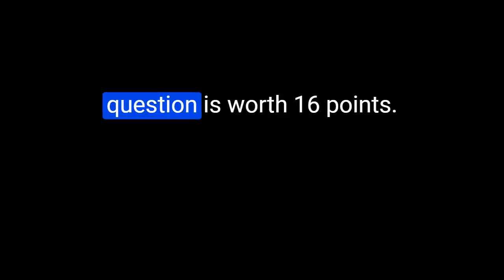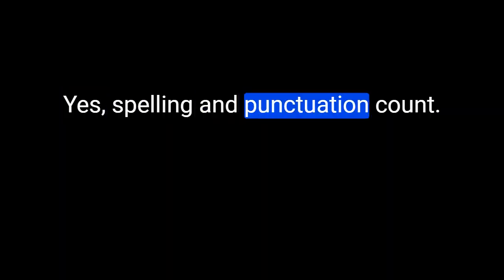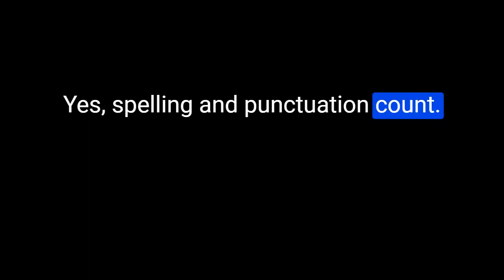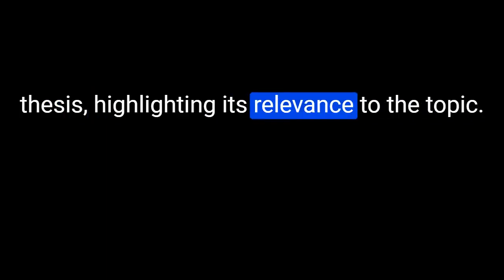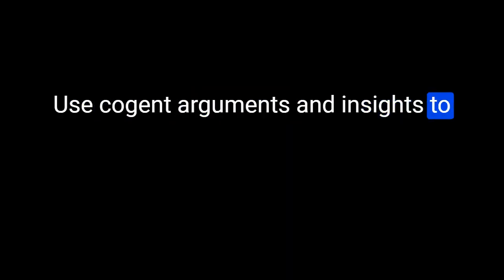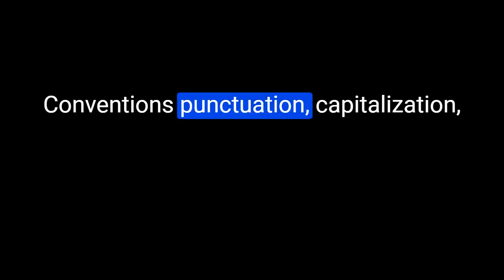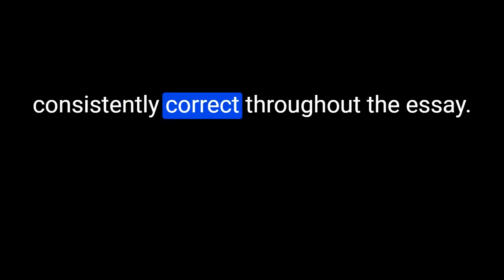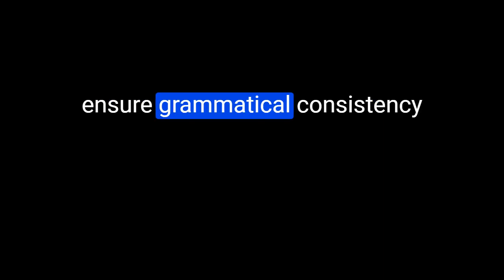Honors English 9A Unit 1 Extended Response Question & Requirements